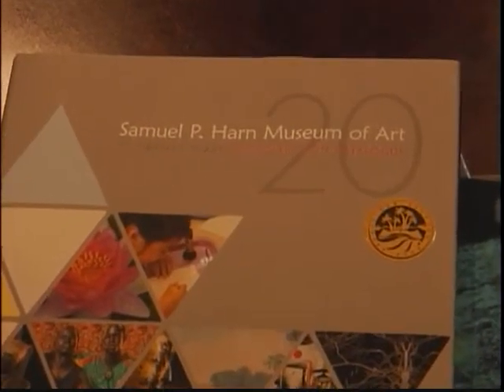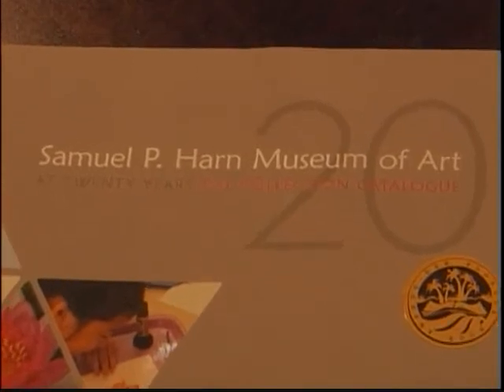The Florida Book Awards 2010 Award Winner Interview with Visual Arts Winners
Visual Arts Gold: Jason Steuber, Laura K. Nemmers and Tracy E. Pfaff, editors, Samuel P. Harn Museum of Art at Twenty Years: The Collection Catalogue: University Press of Florida